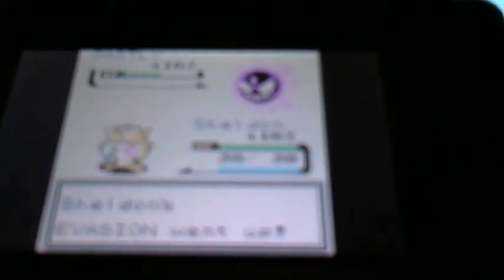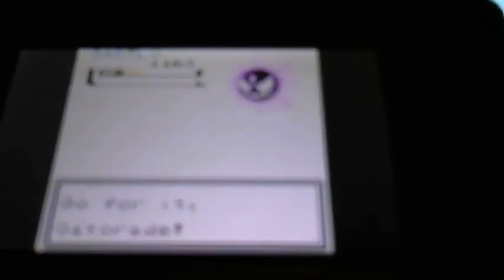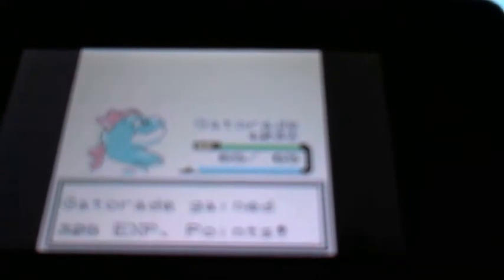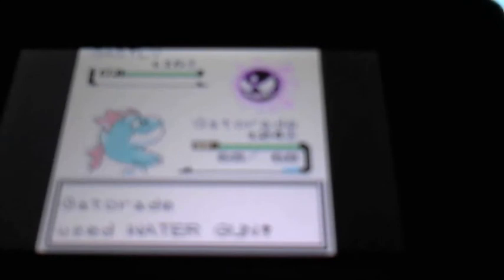Let's Play Pokemon Gold Part 25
Awakening the legends